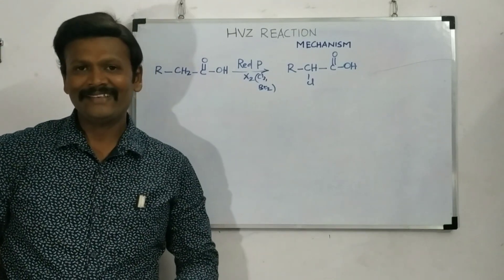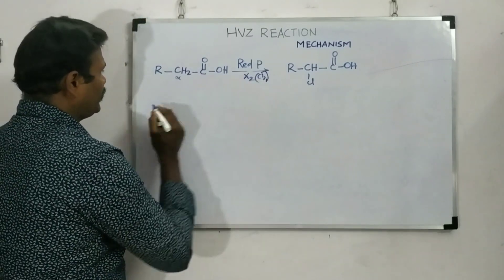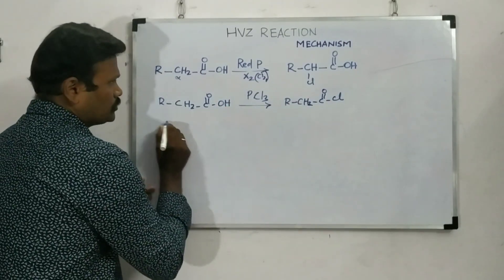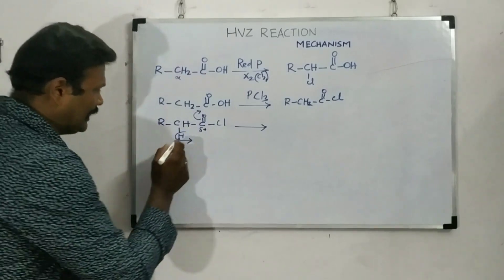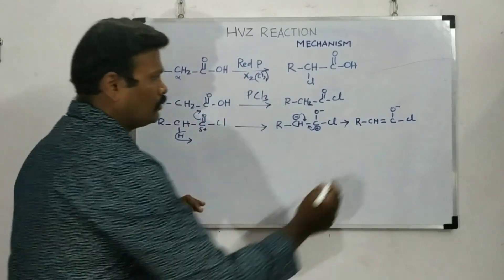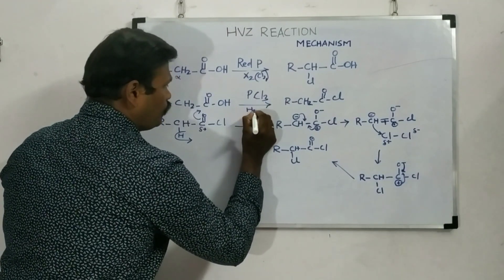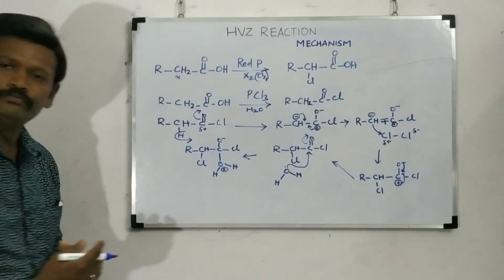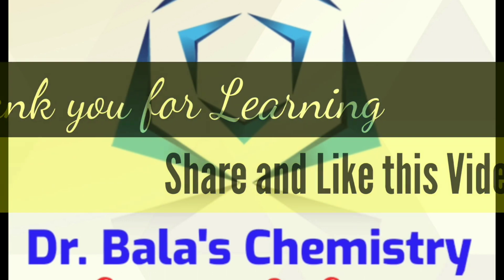HVZ Reaction and Mechanism - Class 12 || NEET || JEE MAINS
In this video discussed about the HVZ reaction, i.e alpha hydrogen containing Carboxylic acid are involving reaction with red phosphorus and halogen (chlorine and bromine) to form alpha halo Carboxylic acid.